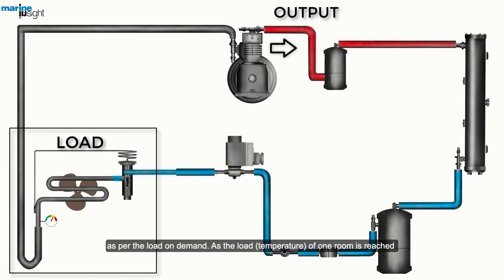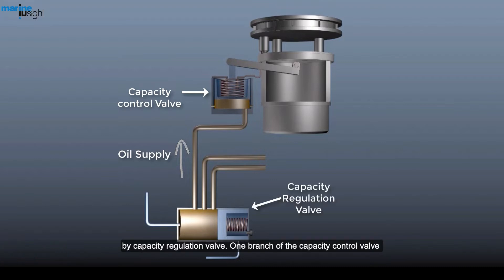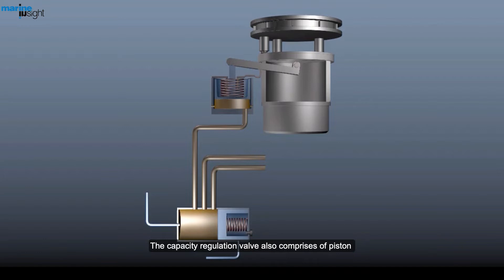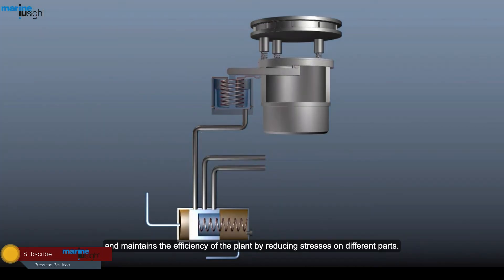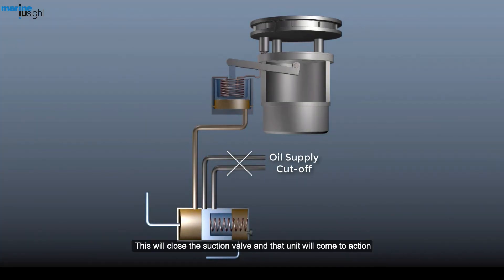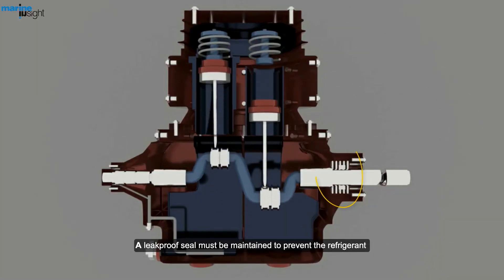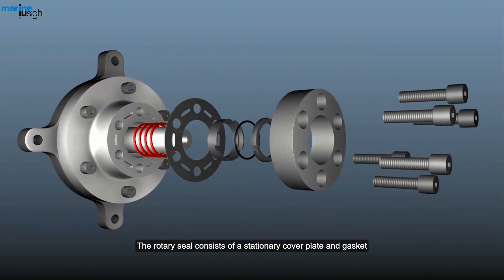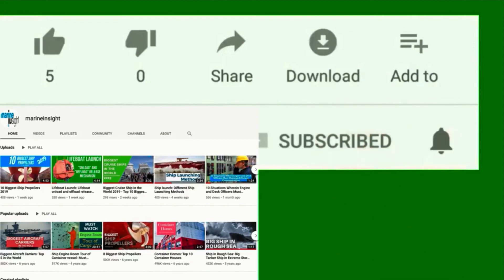Compressor Capacity Control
Compressor Capacity control of a refrigeration plant, also known as refrigeration compressor unloader valve, can be defined as a system which monitors and controls the output of the plant as per the load on demand. Similarly, the compressor shaft seal ensures the crankcase lube and the refrigerant does not leak out of the compressor from the shaft connected to the driving motor.

The efficiency of the reefer plant depends on its ability to keep different rooms or holds at a different temperature. Each room will have its own load demand hence the refrigeration plant’s output has to be controlled to achieve required cooling.
As the load (temperature) of one room is reached to its required temperature, there will be no more need of the refrigerant for cooling. Hence, the solenoid valve supplying refrigerant to that room will shut.

The simplest forms of controlling the room temperature are:

- Using Variable Speed Motor (Normally used on small AC units)-
- Controlling on-off cycling of the compressor
- Using the Cylinder unloading method of keeping the suction valve in open position. This is accomplished by introducing a capacity controller valve in the compressor which is operated by lube oil pressure (hydraulic type) or by using a solenoid operated control valves